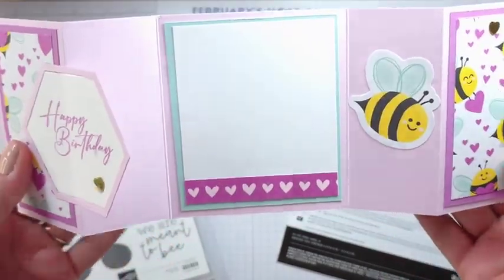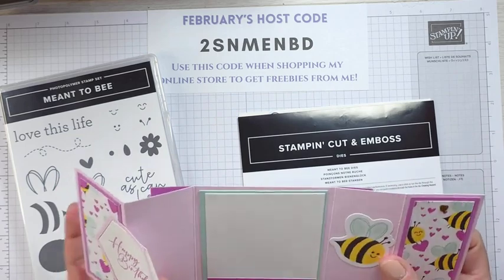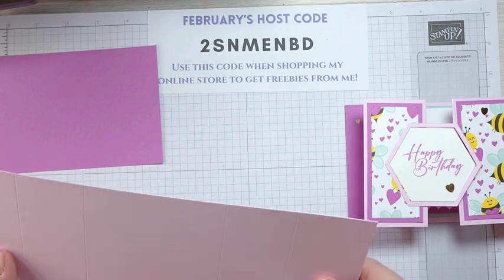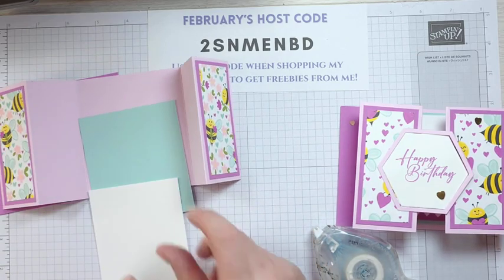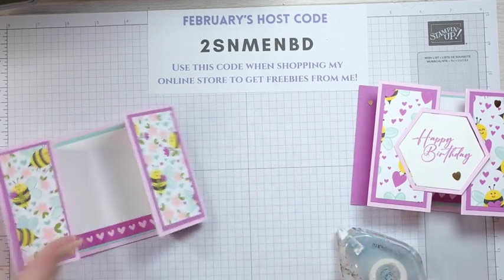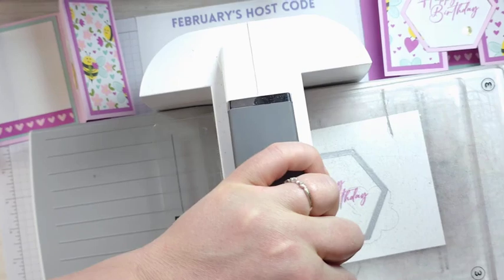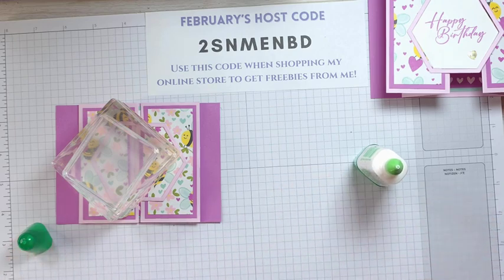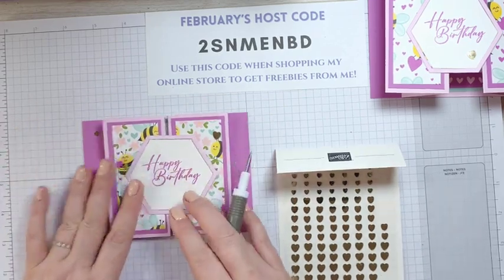Meant to Bee Fun Fold Card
Get ready to create a card that's as sweet as honey! 🍯 In this tutorial, I'll show you how to make an adorable fun fold birthday card using the Stampin' Up! Meant to Bee Bundle and the charming Cute As Can Bee Designer Series Paper.  This card is surprisingly simple to make, perfect for beginners and experienced crafters alike!

Watch and learn how to:

•Create a fun fold card base with ease.
•Use the Meant to Bee stamp set to add delightful details.
•Assemble your card for a stunning finished project.

This card is ideal for birthdays or any occasion where you want to send a sweet greeting.  Change up the Designer Series Paper for different looks!

Cute As Can Bee 12" X 12" (30.5 X 30.5 Cm) Designer Series Paper & Sticker Sheet (English) [166618] $17.00